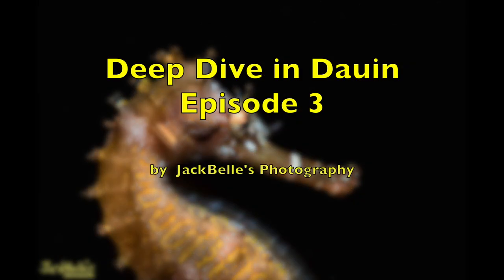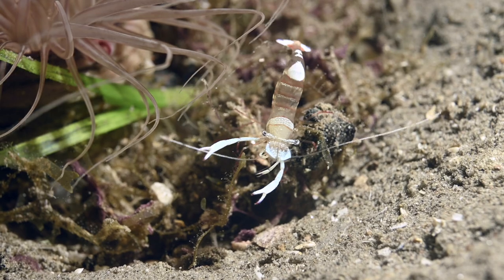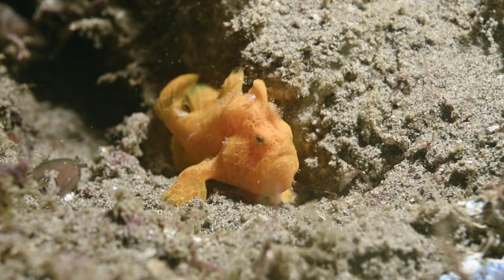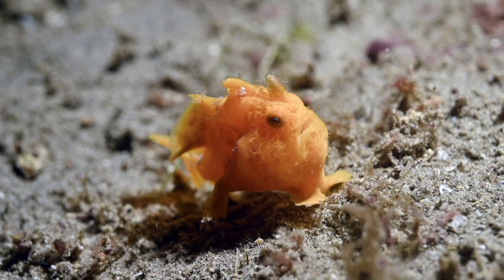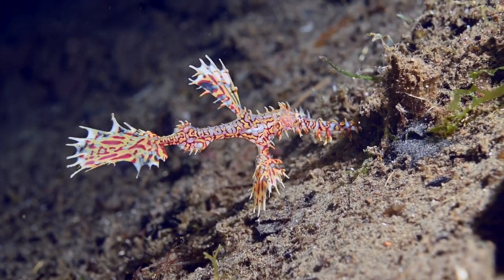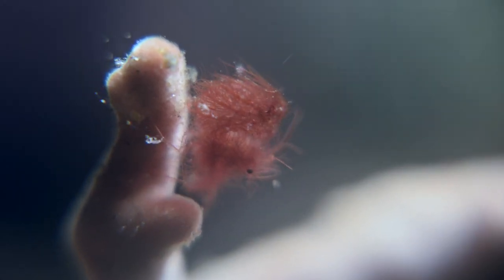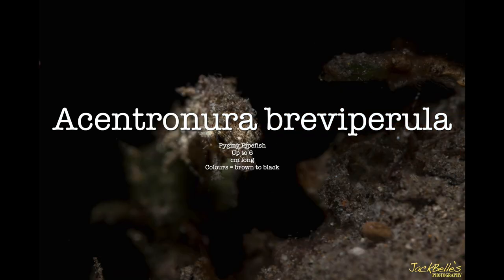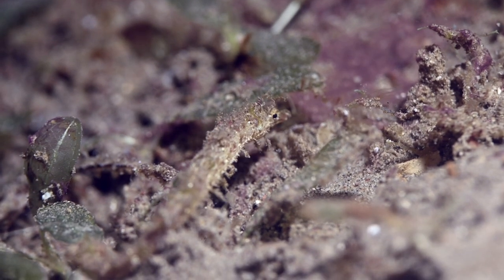Deep Dive 3 HD 1080p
Muck diving focusing on a Painted Frogfish, Anemone shrimp, Hairy Shrimp, Ornate Ghost Pipefish and Pygmy Pipefish